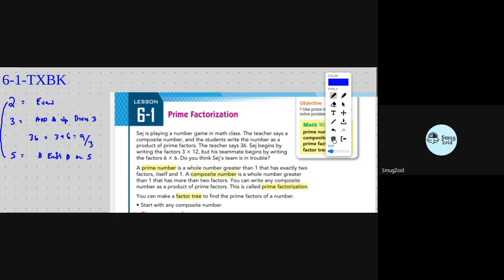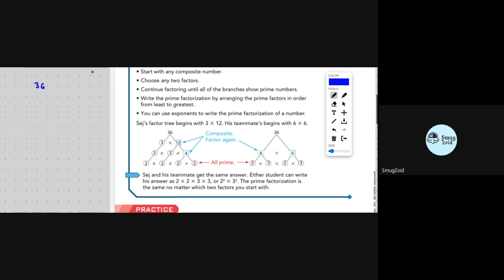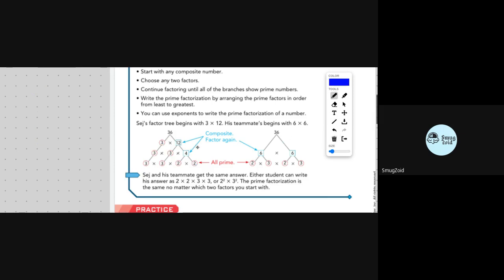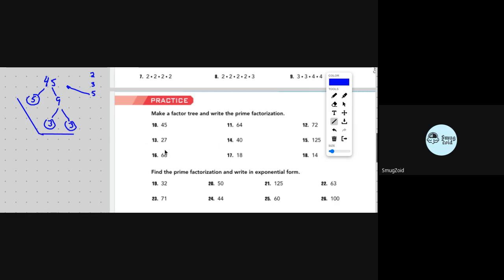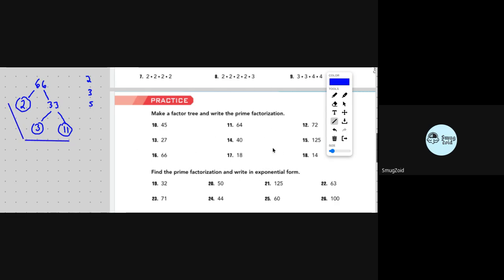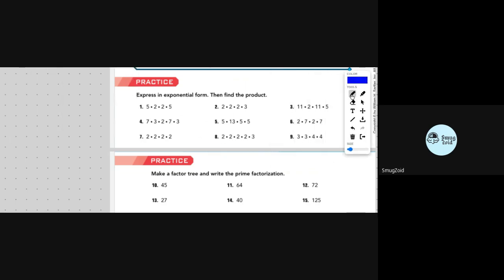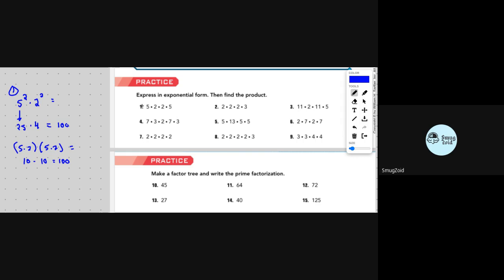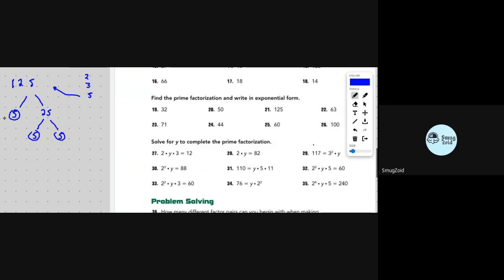6-1 Prime Factorization